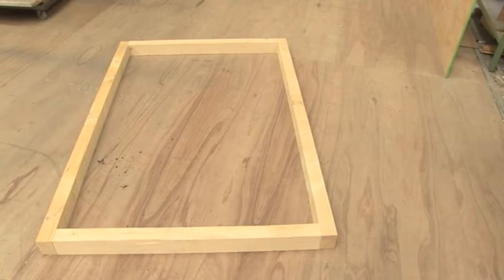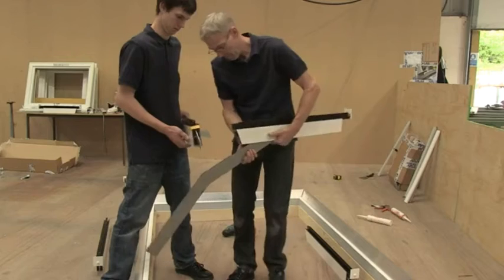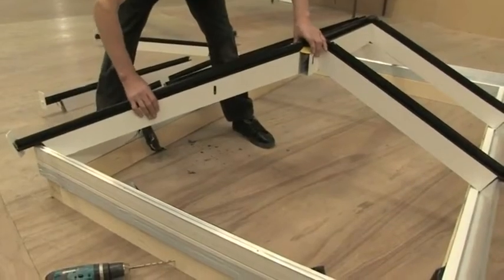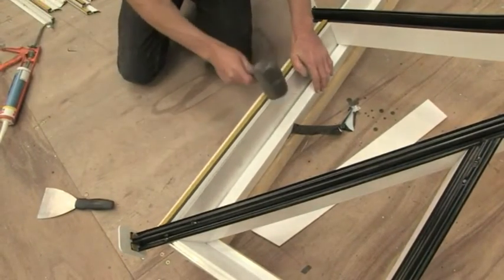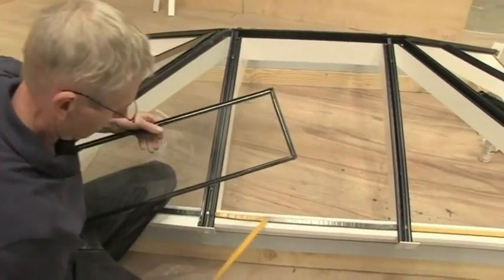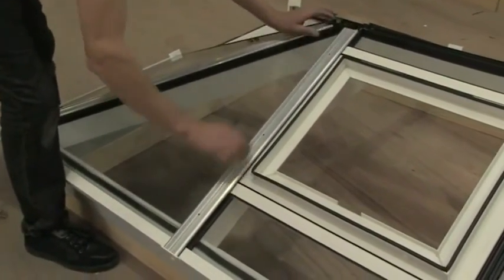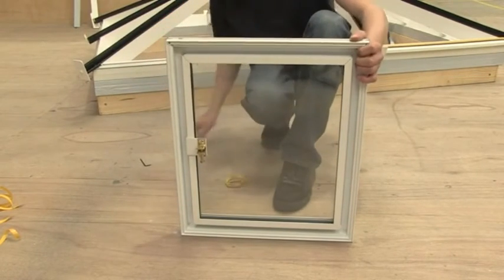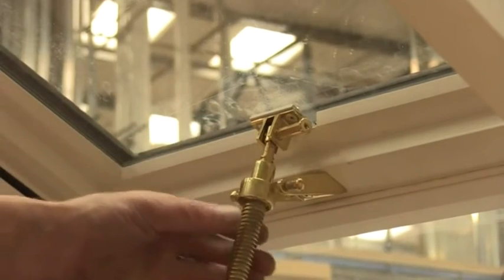Lumina Design Atlas Installation Video Guide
See how simple The Atlas lantern roof is to install